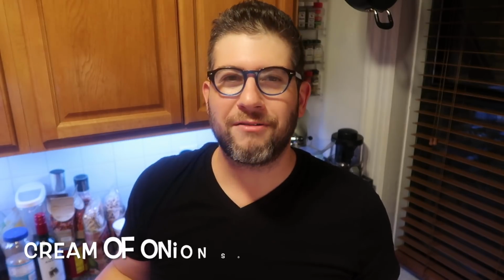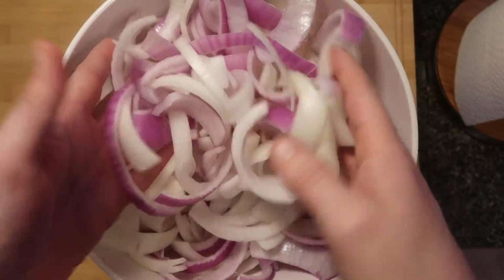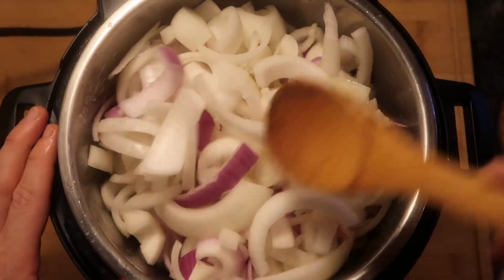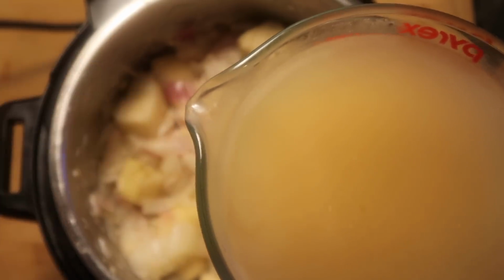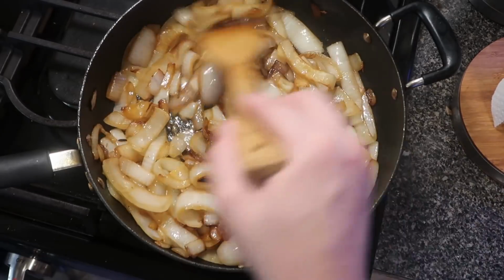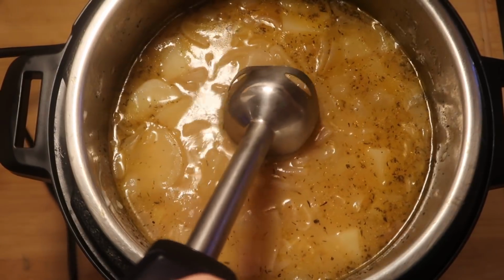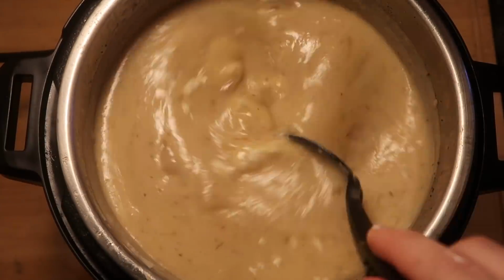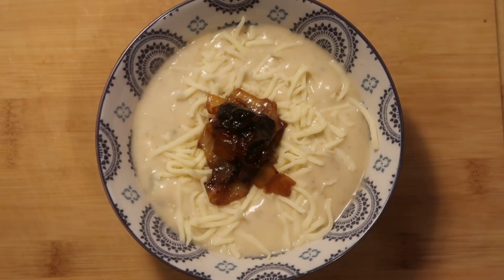Instant Pot Cream of Onion Soup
You may know I'm infatuated with onions. Between my French Onion Chicken, French Onion Soup and French Onion Risotto, I know a thing or two about how to make them sing like the Von Trapp Family.

And I love Cream of _____ soups. So a light bulb went off and I said to myself "Yo - what about a Cream of ONION?" And so this recipe I have just breathed life into came to be. But be warned, this is one of the best soups you'll ever have and may ruin any other onion soup experience going forward.

We're talking a soup so creamy, oniony (but not overpoweringly so), cheesy and full of a rich and deep flavor, you'll be a culinary hero to whoever you serve it to. In fact, I'm telling you now, it will soon become one of the most requested soups you'll ever make. All done with ease in the Instant Pot!

Which is the right Instant Pot for you?

And buy at these links below for GREAT prices!:

IP Ultra Mini (3qt)
IP Ultra 60 (6qt)
IP Ultra 80 (8q)

IP DUO Plus 30 (3qt)
IP DUO Plus 60 (6qt)
IP DUO Plus 80 (8qt)

IP-DUO Mini (3qt)
IP-DUO 60 (6qt)
IP-DUO 80 (8qt)

IP Smart (Bluetooth)

Advertising Disclosure: Jeffrey Eisner is a participant in the Amazon Services LLC Associates Program, an affiliate advertising program designed to provide a means for sites to earn advertising fees by advertising and linking to amazon.com.